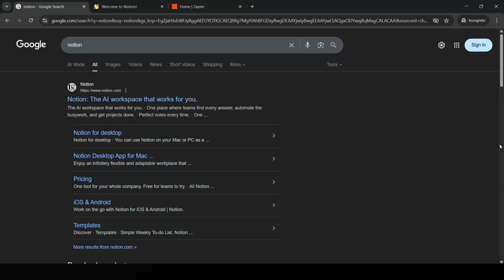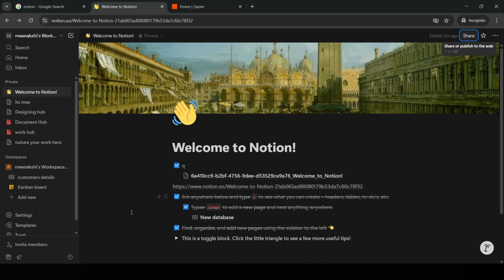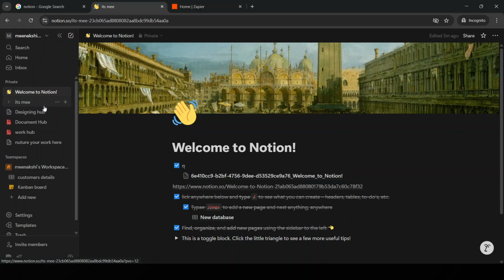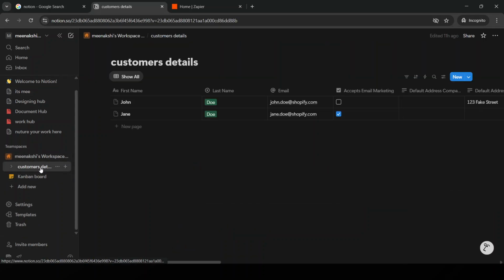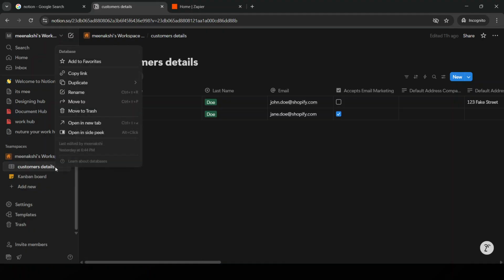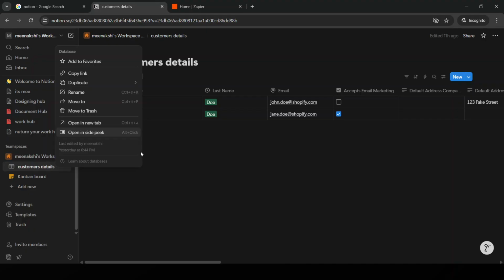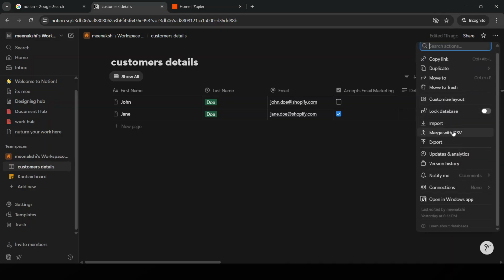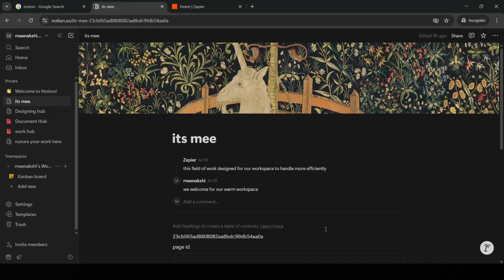How to Delete Teamspace in Notion 2026 (Step By Step)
Learn How to Delete Teamspace in Notion in this video.

In This Video, We'll Show You 👇
Delete Notion Teamspace
Remove Notion Teamspace
Notion Teamspace Deletion
Notion Teamspace Tutorial
Notion Teamspace Guide
Notion Workspace Deletion
Delete Workspace Notion
Notion Workspace Tutorial
How To Remove Workspace In Notion
Notion Teamspace
Notion Workspace
Notion Delete Teamspace
Notion Delete Workspace
Notion Team Space
Notion Workspace Space
Notion Tutorial
Notion Guide
Notion Tips
Notion Help
Notion
Delete Teamspace
Remove Teamspace